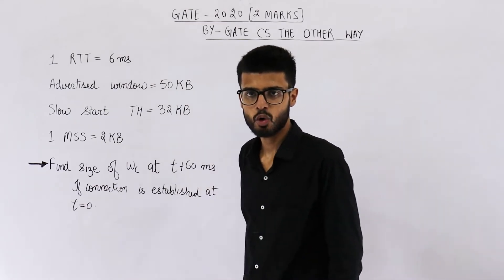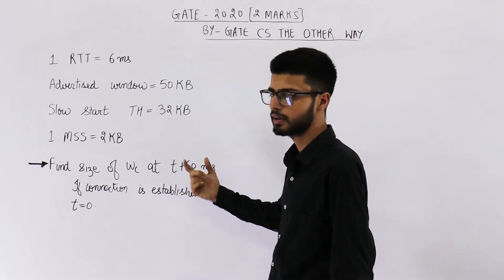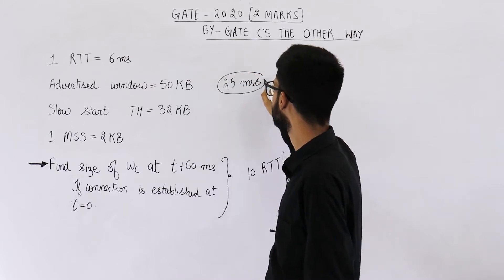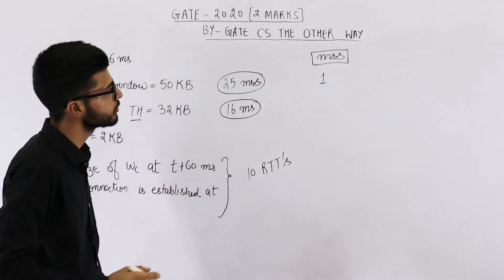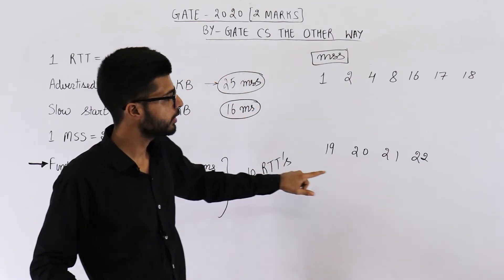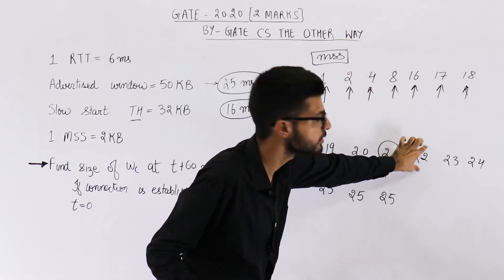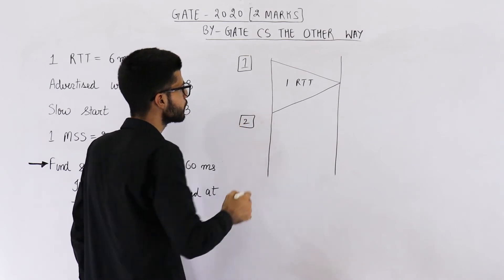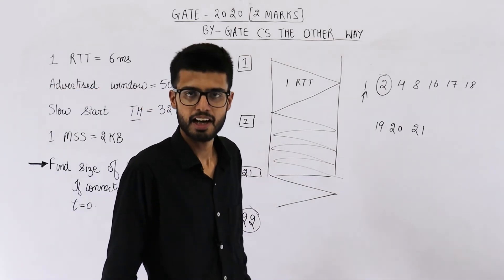Gate 2020 pyq CN |Consider a TCP connection between a client and a server with the following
Consider a TCP connection between a client and a server with the following specifications: the round trip time is 6 ms, the size of the receiver advertised window is 50 KB, slow-start threshold at the client is 32 KB, and the maximum segment size is 2 KB. The connection is established at time t=0. Assume that there are no timeouts and errors during transmission.

Then the size of the congestion window (in KB) at time t+60 ms after all acknowledgements are processed is _________ .